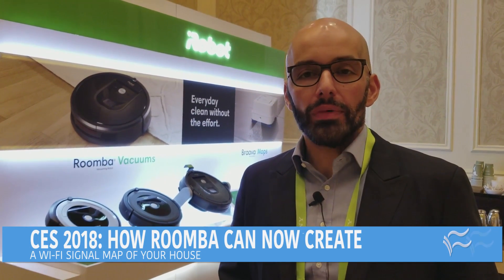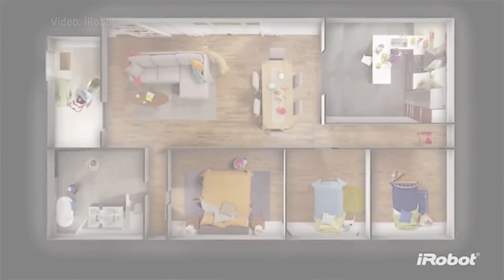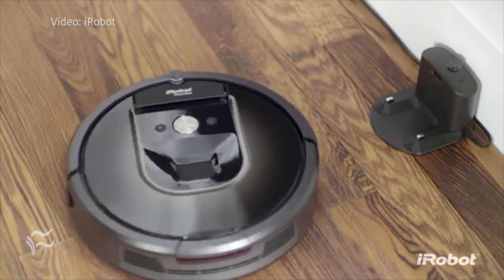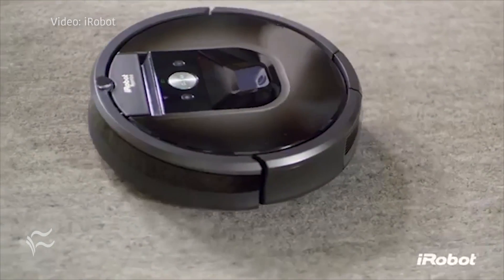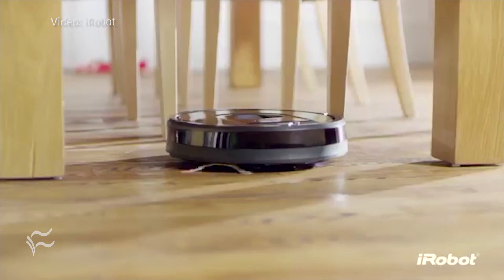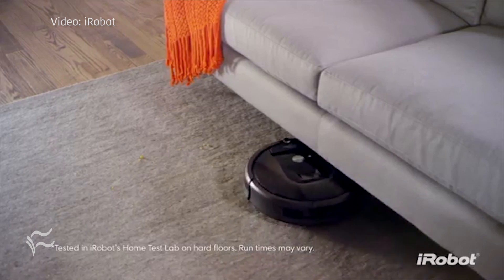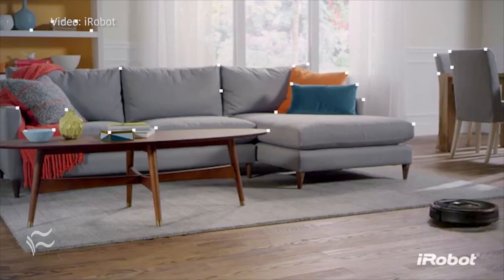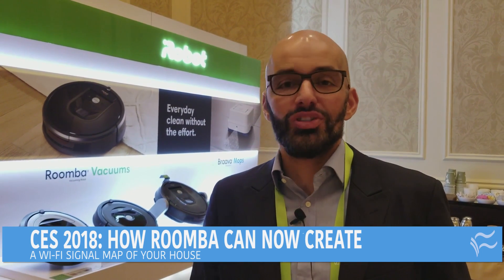Roomba can now create a Wi-Fi signal map of your home or office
As part of iRobot's new beta software program, you can use its connected Roomba vacuum to create a Wi-Fi signal map to help with wireless troubleshooting.